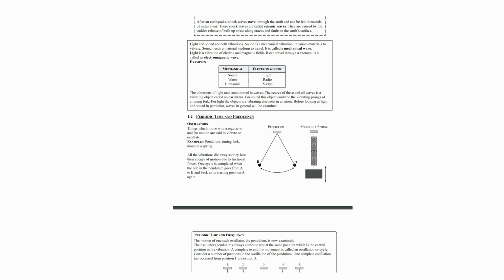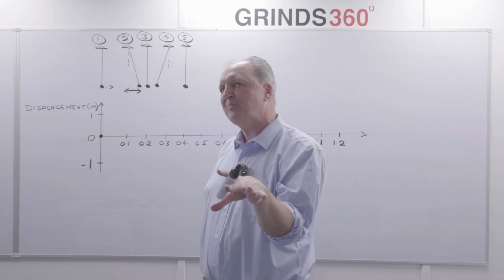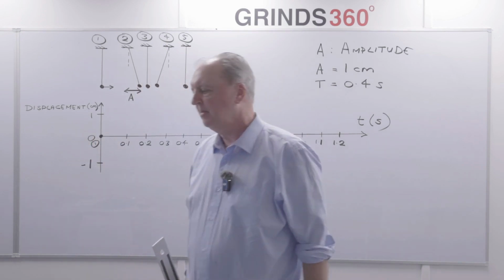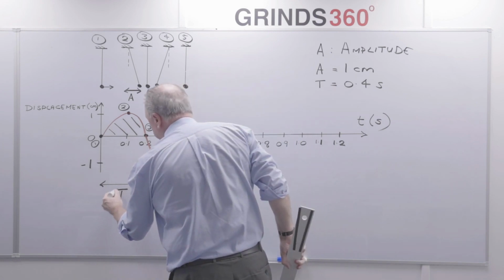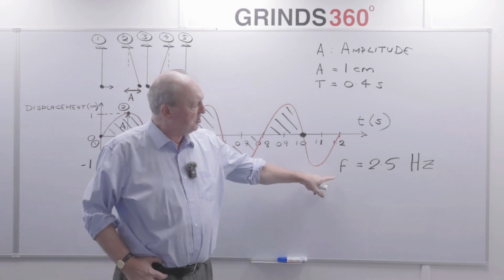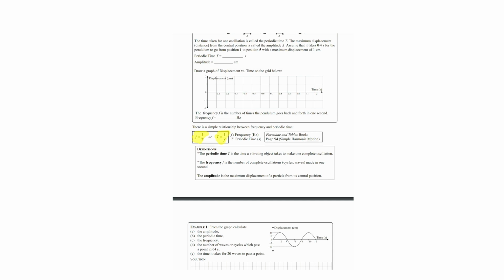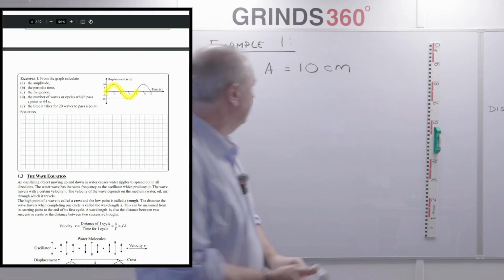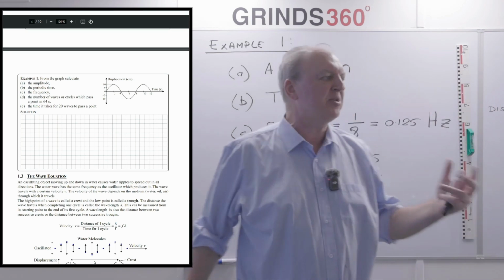Leaving Cert Physics | Periodic Time and Frequency (Episode 3)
Periodic Time and Frequency: The periodic time T is the time for a pendulum to make a complete cycle whereas the frequency f is the number of cycles it makes every second. You will draw a displacement-time graph showing the motion of a pendulum which will give you a deep understanding of how waves describe the way in which particles repeat the same motion over and over again.